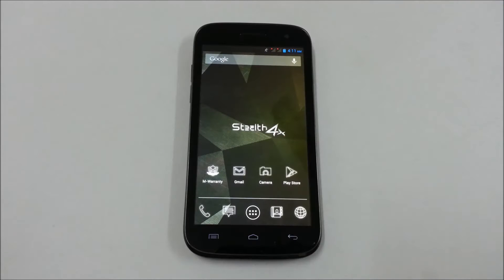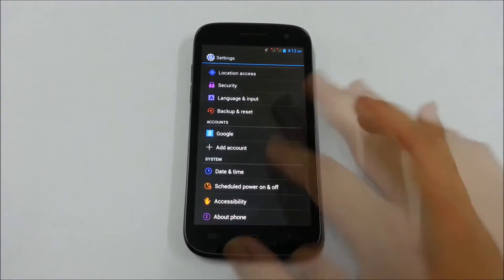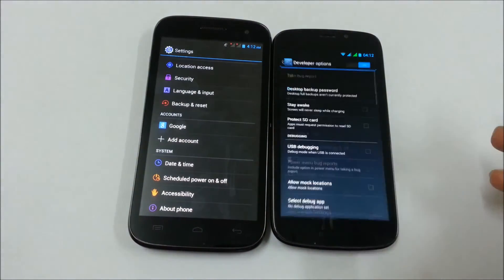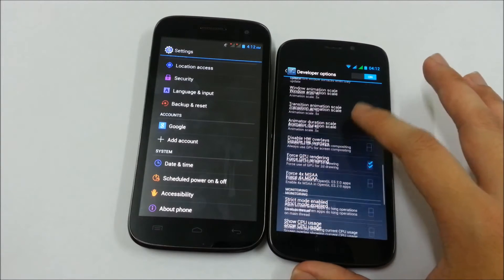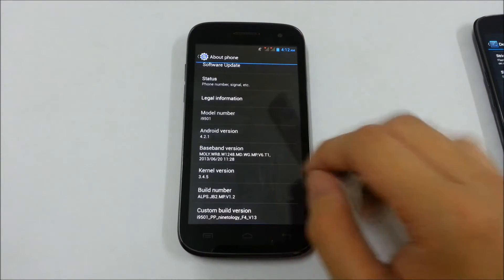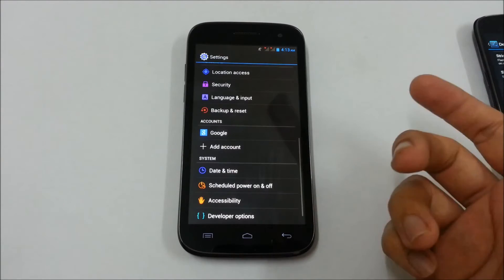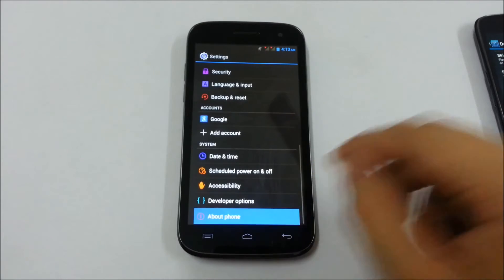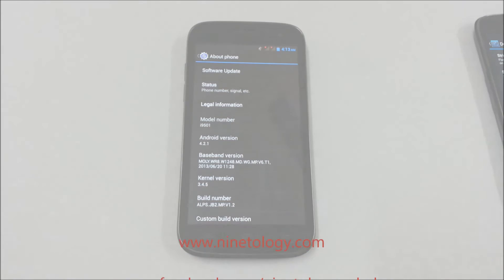[How To] Accessing Developer Options on Android 4.2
How to access Developer Options on devices with Android 4.2, featuring Ninetology Stealth 4X i9501 and Ninetology U9 X1 i9480.